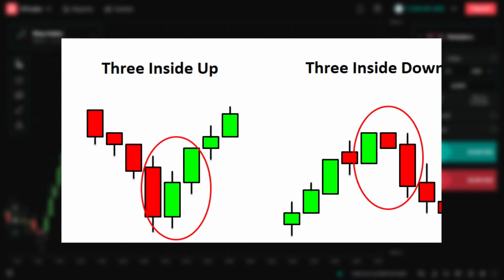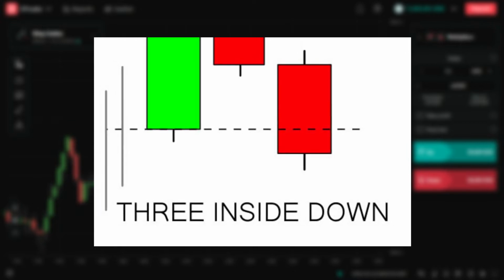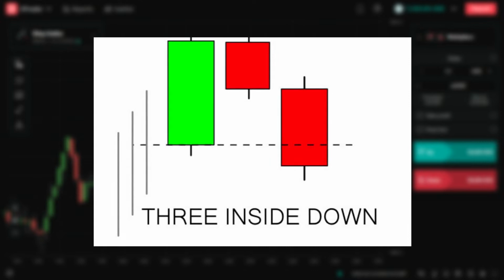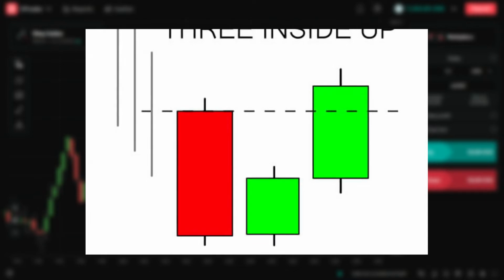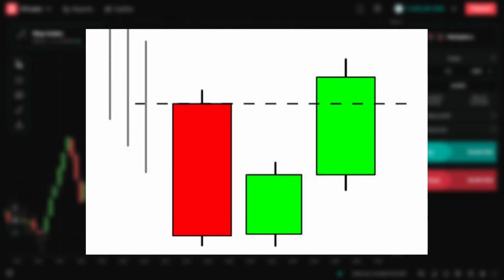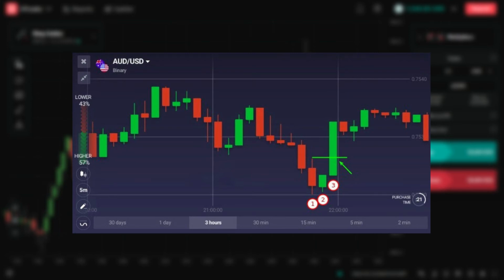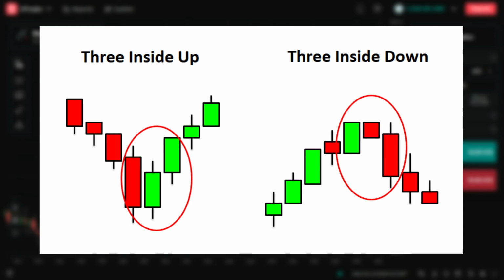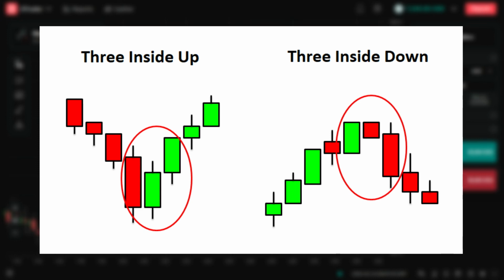How to use Three Inside Up and Down Pattern Strategy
Make free $100 to $1000 now The forex broker I have been using since 6years ago Learn How to use Three Inside Up and Down Pattern Strategy. On the price chart, a trader can recognize a variety of candlestick patterns. They can then be utilized to determine the best time to initiate a trading position. But first, a trader must understand the pattern's appearance and meaning. You'll learn how to recognize and use the Three Inside Up and Down Pattern in today's tutorial.